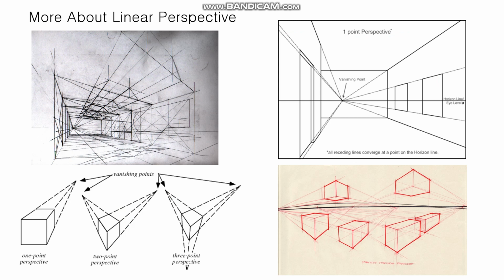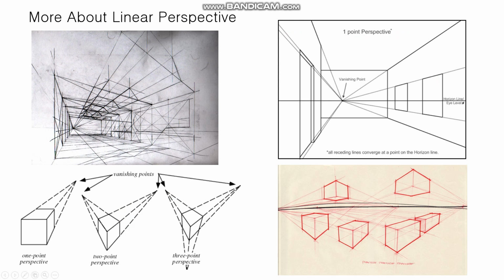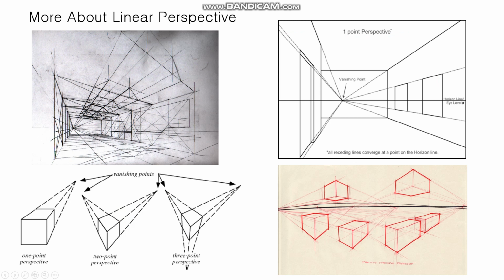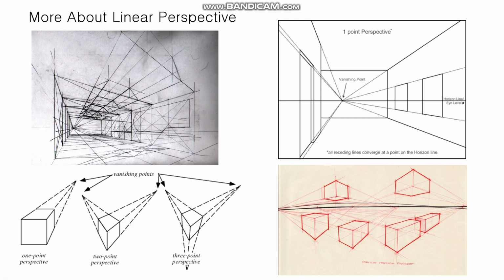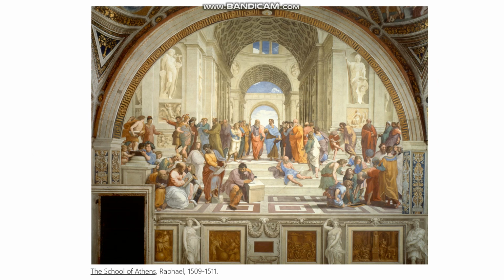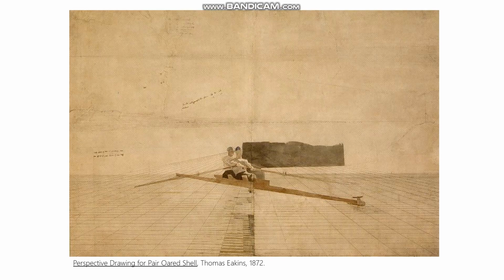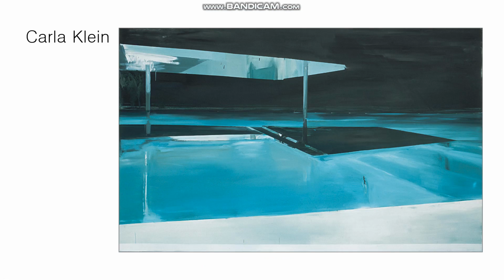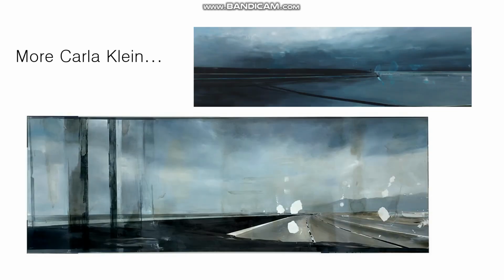SU20 Unit 7, Pictorial Space and Perspective, Part 2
This video focuses on the illusion of pictorial space with an emphasis on isometric and linear perspective systems.